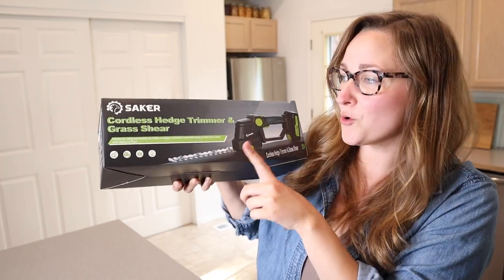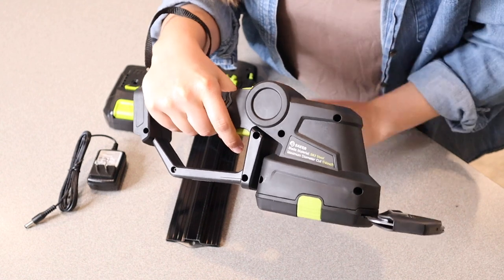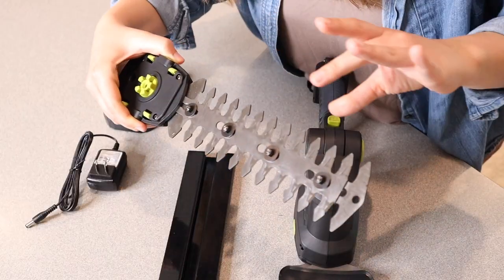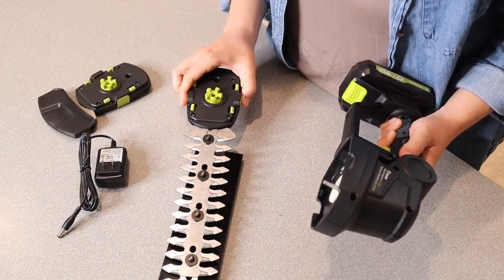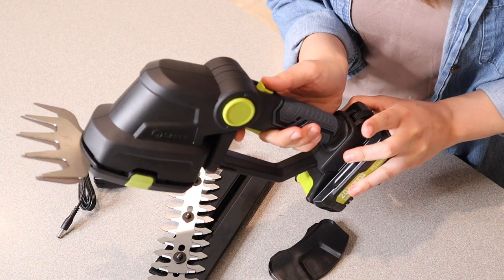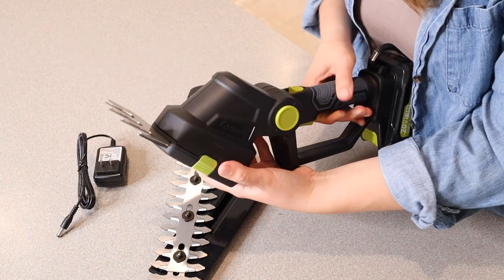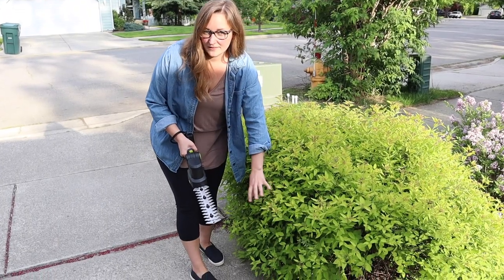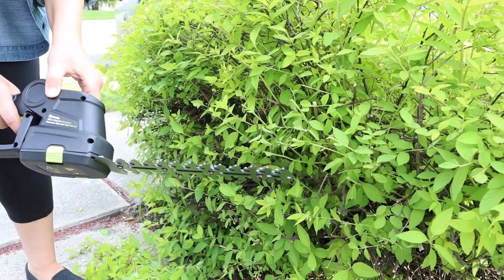Saker Cordless Hedge Trimmer Review | 20V Electric Shrub Trimmer Grass Shears Handheld Grass Cutter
👇👇 PRODUCT LINKS 👇👇
Hedge Trimmer

👇Try Amazon Prime for 30 Days FREE!👇

NOTICE】Saker 20v cordless hedge trimmer are easy to use and requires no cords or gas. LONG BLADE IS FOR CUTTING THIN SHOOTS ON HEDGES, BUSHES, SMALL TREES, AND ORNAMENTAL. SHORT BLADE IS FOR CUTTING GRASS, WEEDS AND SMALL SECTIONS OF LAWNS.
【GOOD GIFT】Perfect for maintaining a beautiful lawn, garden, parks and other outdoor space. Suitable for homeowners who enjoy maintaining their gardens and lawns, female/male gardener, landscapers and gardening enthusiasts. Amazing gift-giving occasions such as birthdays, housewarming parties, Father's Day, Mother's Day, Thanksgiving Day, Anniversary, Valentine's Day and Christmas, etc.
【CUSTOMER SERVICE】Saker is dedicated to providing exceptional support and ensuring customer satisfaction.
【SPECIFIC 2-IN-1 TOOL】Saker electric hedge trimmer & grass shear is designed with switch from grass shear to hedger quickly and easily with blade release buttons. A short blade (Width of 6.81 Inches) designed for cutting grass, small sections of lawns and a long blade (Length of 8.89 inches) designed for thin shoots on hedges, bushes, trees, and ornamental shrubs. Saker battery operated hedge trimmer with battery and charger can help you trim the lawn edge and cut shrubs efficiently.
【DOUBLE SAFETY LOCK FEATURES】The safety of users is Saker’s top priority. Saker small hand held electric hedge trimmer come with safety features such as blade guards and safety switch to prevent accidental injury during use. The upper trigger safety lock-out prevents accidental starting, push the trigger lock and press the trigger at the same time to start the shrubbery trimmer. You can switch the saker hedge trimmer blades without any tools, just press the button on the both sides.
【PORTABLE, CORDLESS & DURABLE】Saker hedge trimmers cordless with battery have easy use and maneuverability for extended periods, can be easily operated by single hand. Ergonomic handle provides a comfortable and secure grip. This saker small hedge trimmer cordless with battery is compact and flexible which allows you to carry it easily for any small gardening job. Also, the both SK5 steel blades ensure a sharp and long-lasting cutting edge but please keep it clean after use.
【RECHARGEABLE BATTERY WITH LEVEL INDICATION】Saker hand held hedge trimmer cordless is powered by rechargeable & detachable lithium battery (20V 1500mAh), which makes it hassle-free to use. Fully charged in 2 hours for about 60 minutes working time anywhere without the need for an electrical outlet or extension cord. You can ensure that saker cordless grass shear & shrubbery trimmer has enough power to complete your gardening/pruning task without interruption by monitoring the battery level.